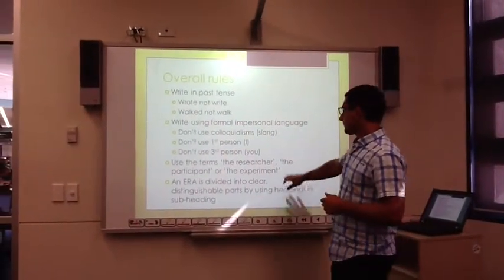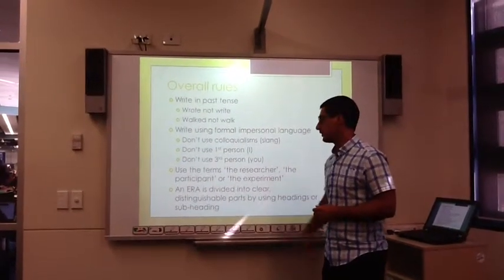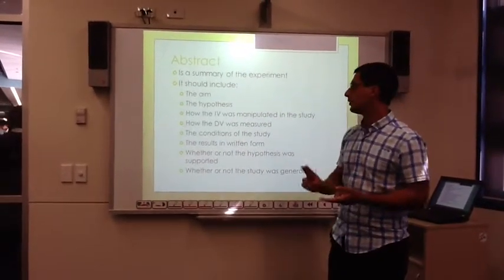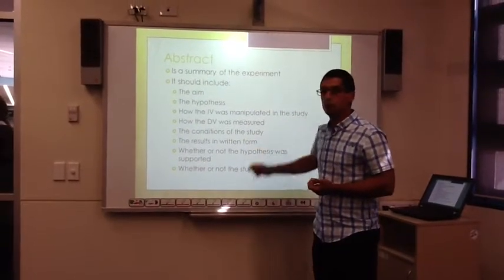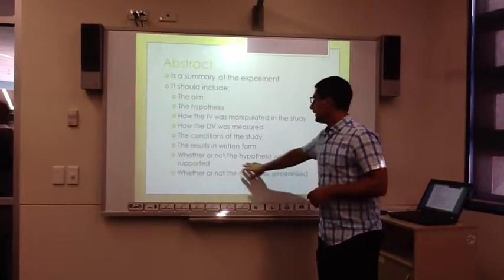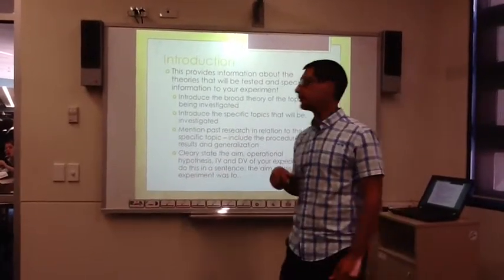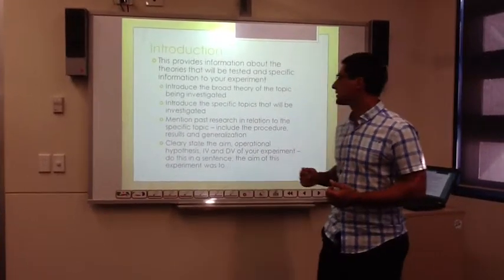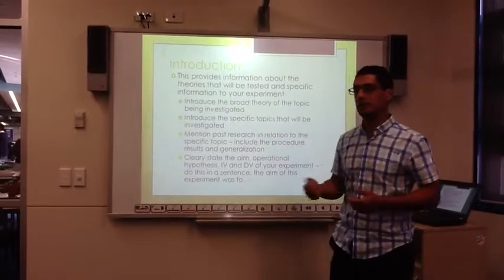ERA Part 1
In this video Mr. MacKinnon explains how to write an introduction.